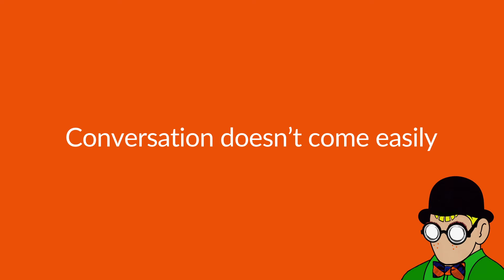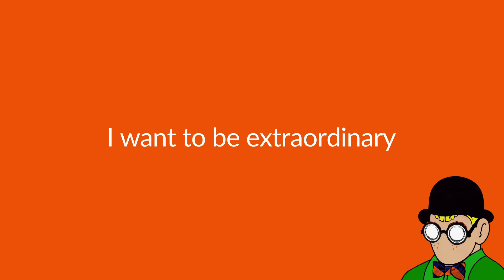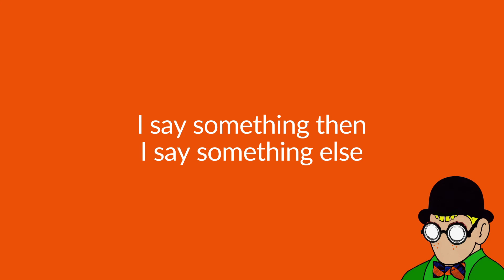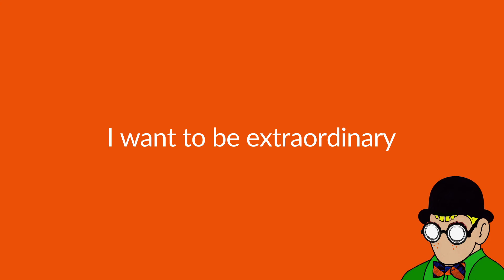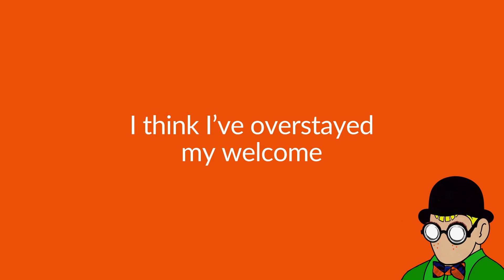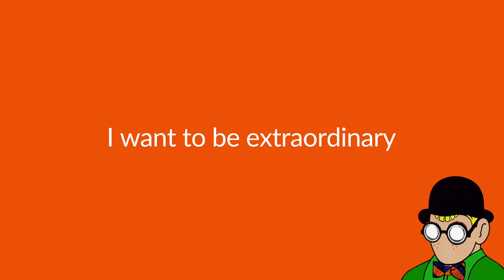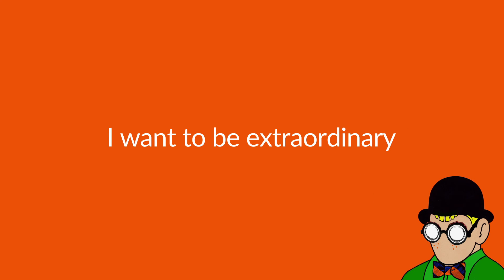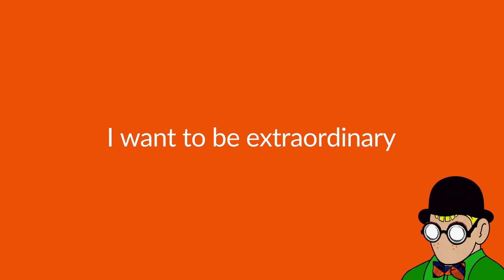Extraordinary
From the album "Tell Me I'm Wonderful".